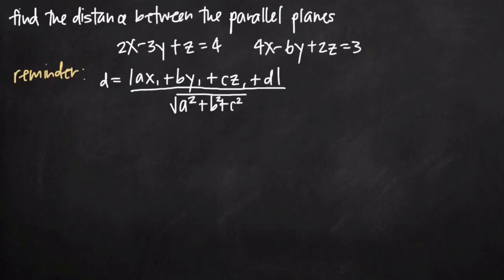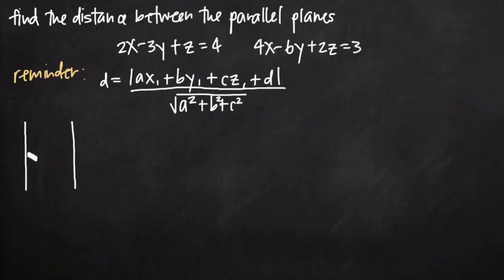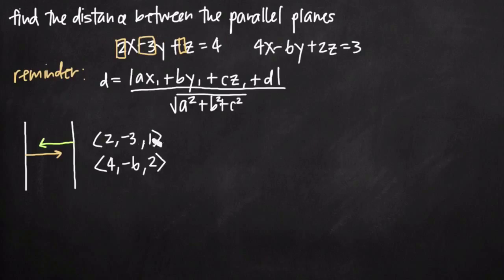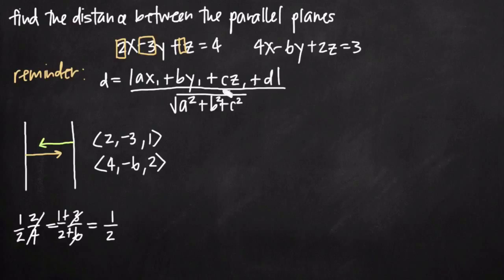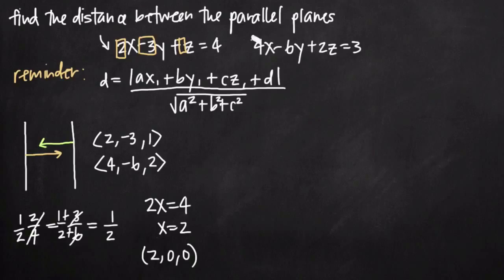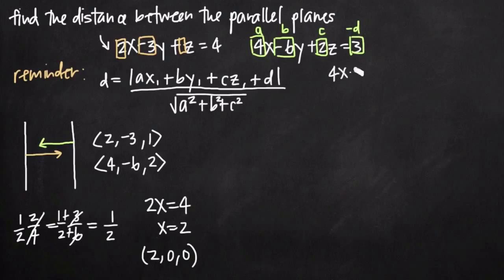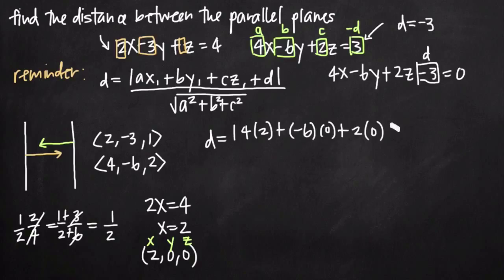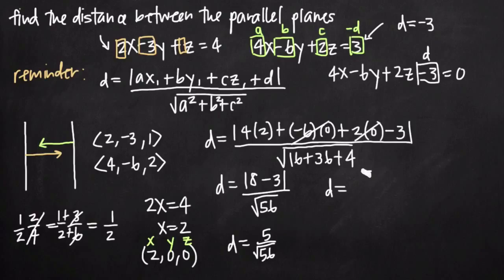كالكولاس 3 (38)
Distance between parallel planes